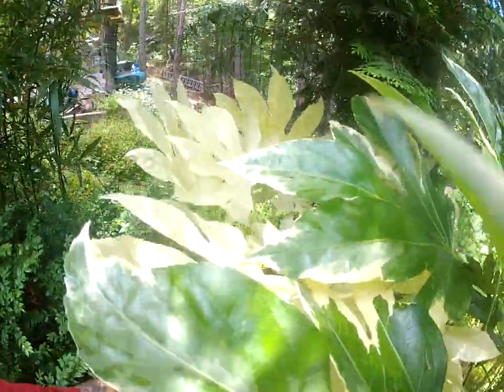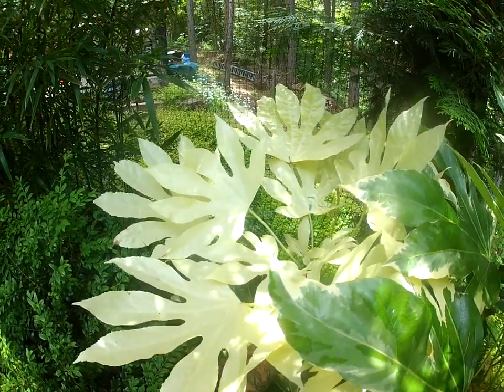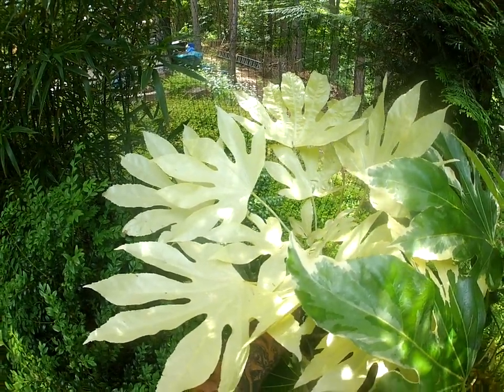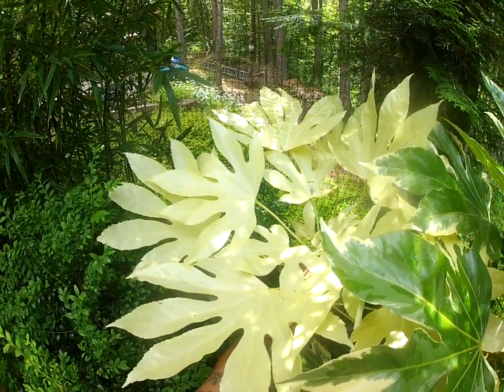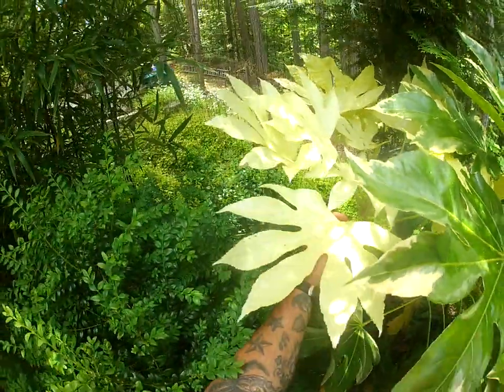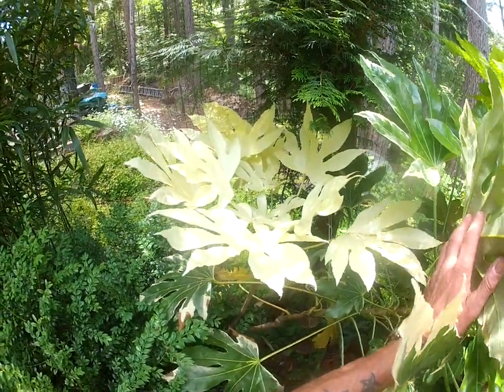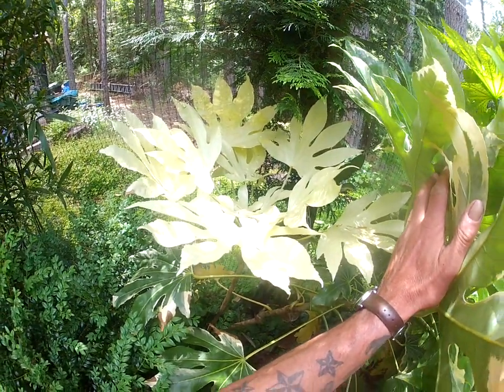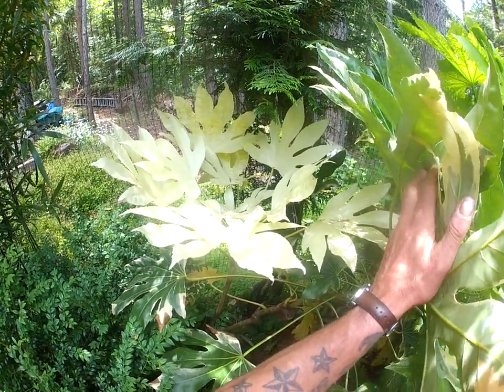Rare white Fatsia japonica plant is very healthy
Albino Fatsia japonica